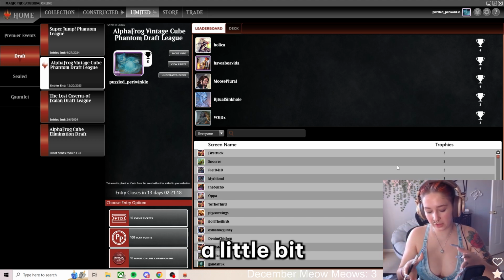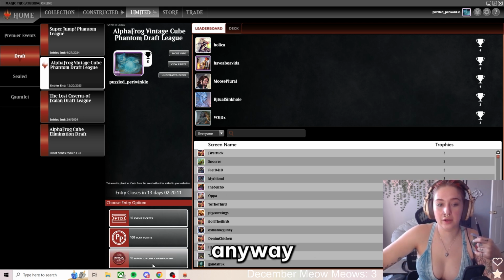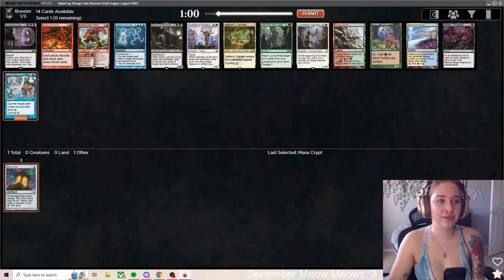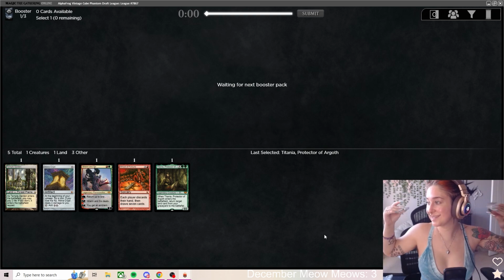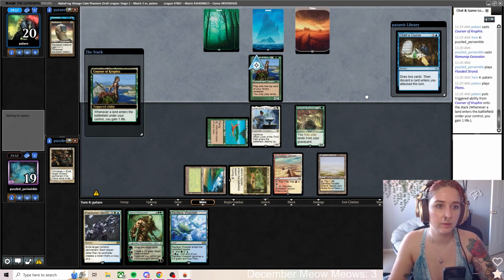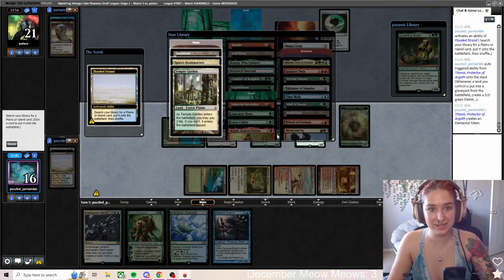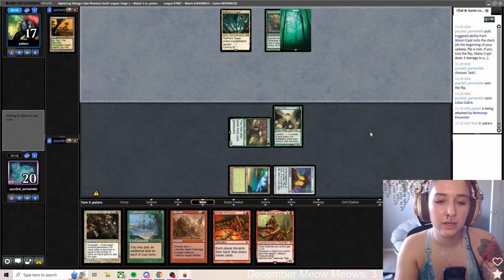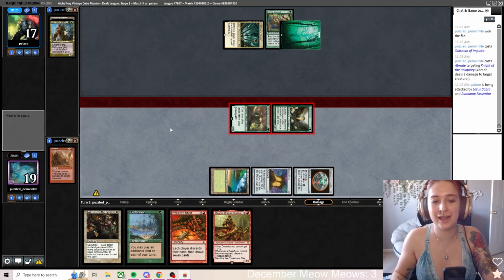Drafting AlphaFrog Vintage Cube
» Timestamps «
00:00 Intro
01:29 Draft
04:26 Gameplay